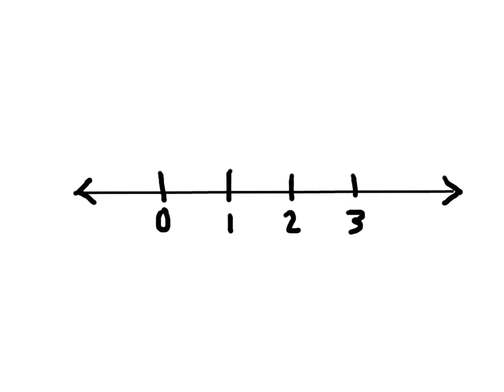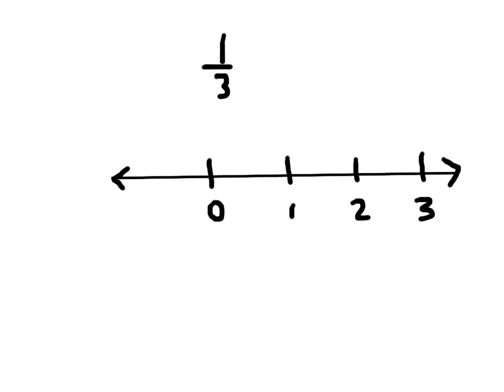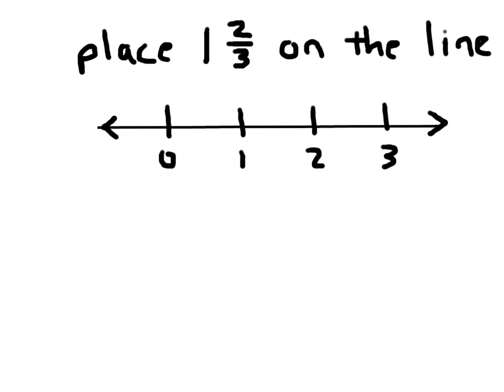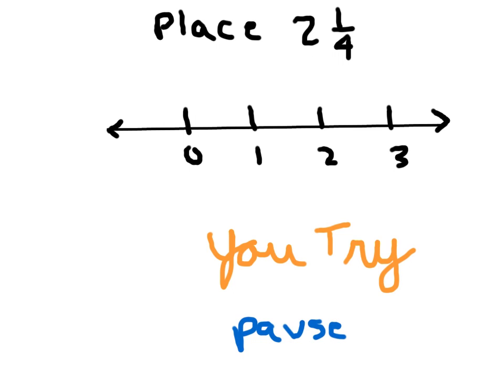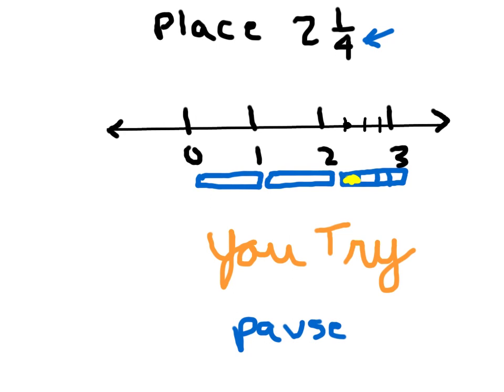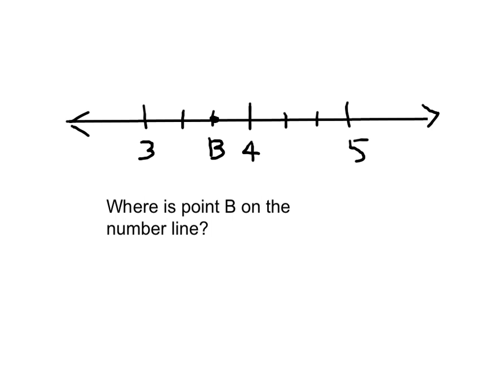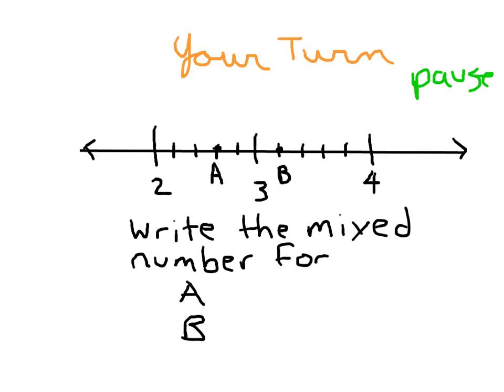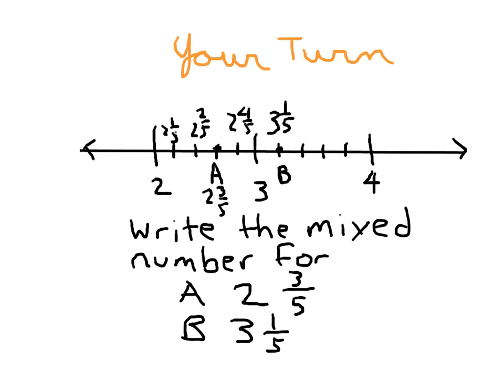Fractions and Mixed Numbers on a Number Line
This video discusses how to place and also how to identify fractions and mixed numbers on to a number line.